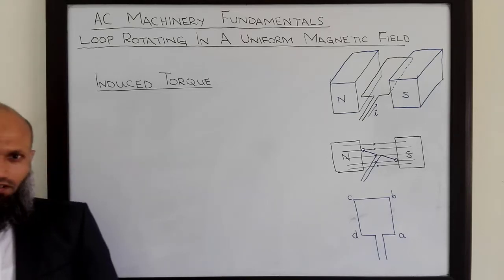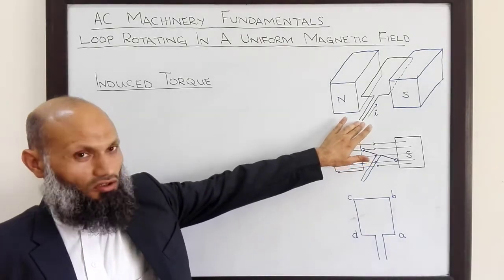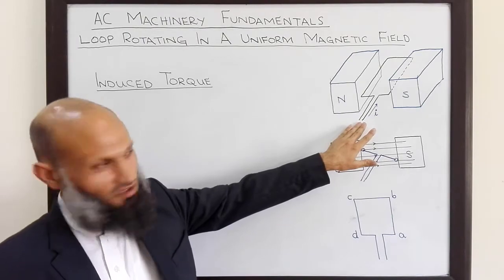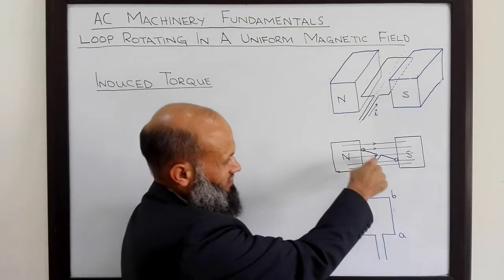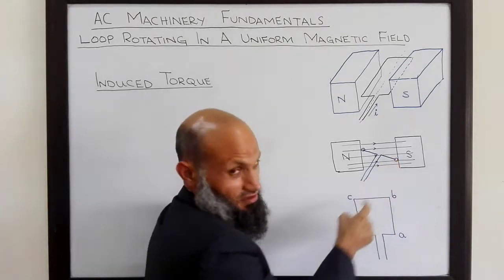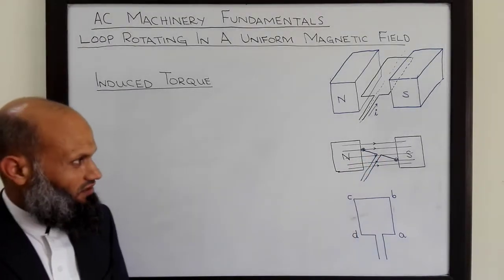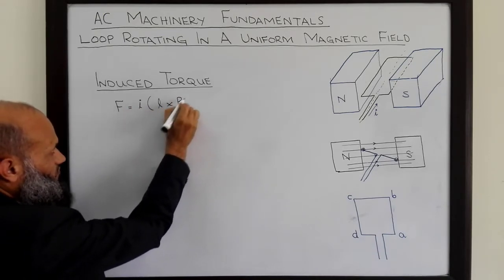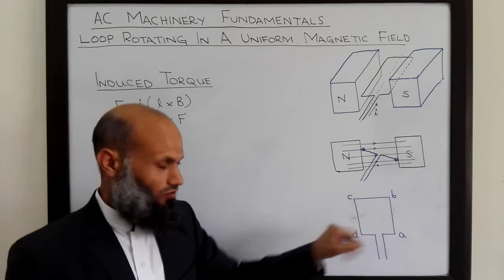EE213 - 30a - Torque induce in a current carrying loop placed in a uniform magnetic field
In this lecture, we present the derivation of an expression for torque induced in a current carrying coil placed in a uniform magnetic field. The theory presented here will help our discussion on real ac machines.